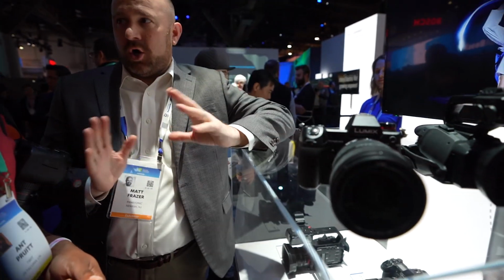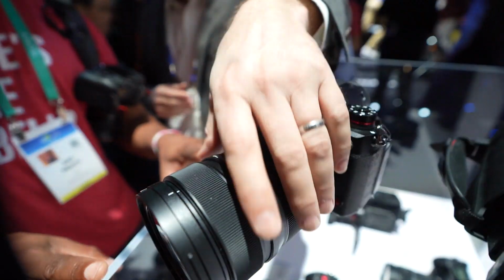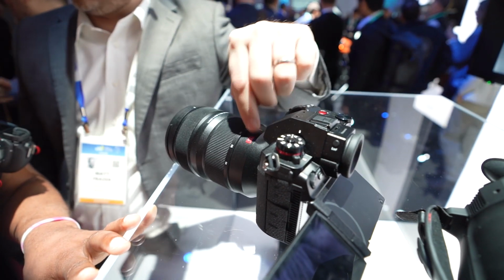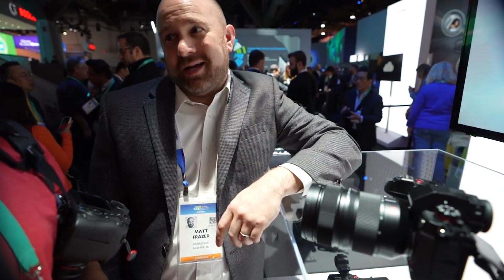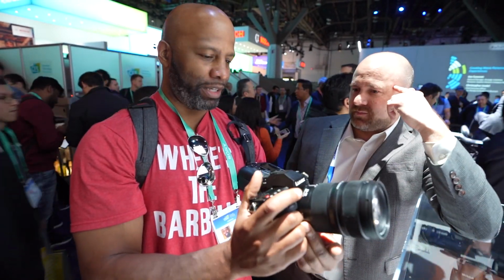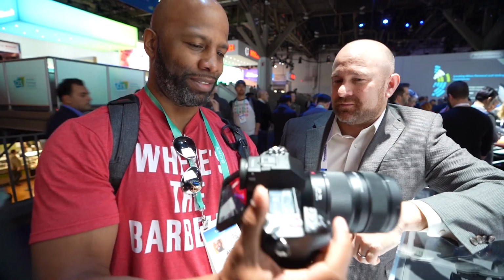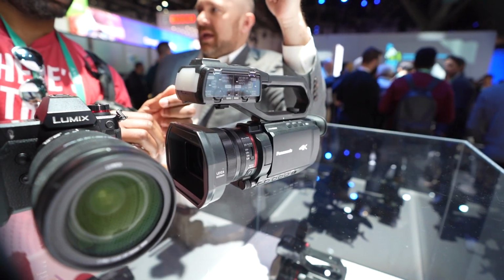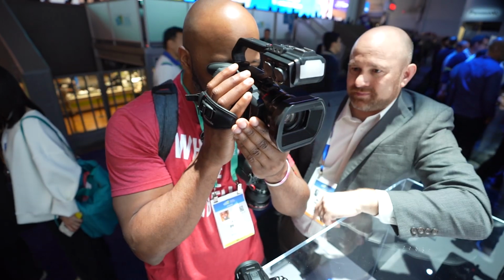Panasonic Lumix S1H & AG-CX10 4K Streaming Camcorder - CES 2020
Come along on Ant and Leo's Excellent CES Adventure. It's all part of TWiT.tv's coverage of CES 2020 from Las Vegas.